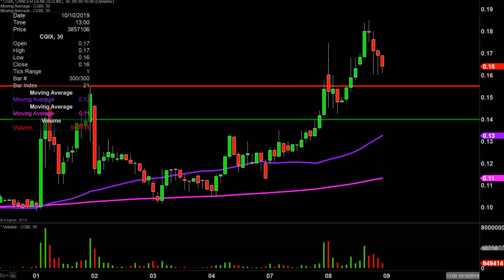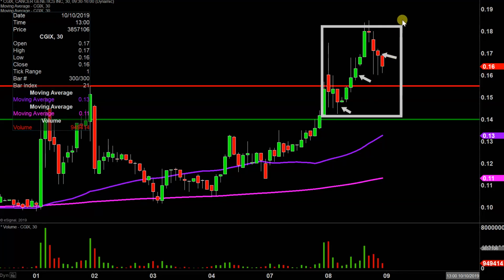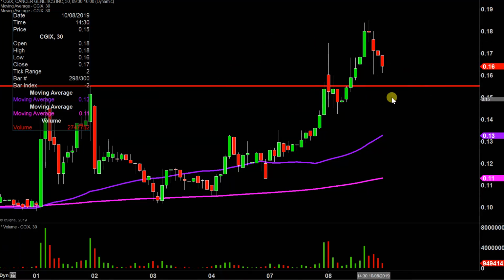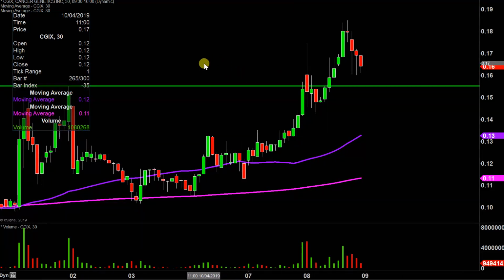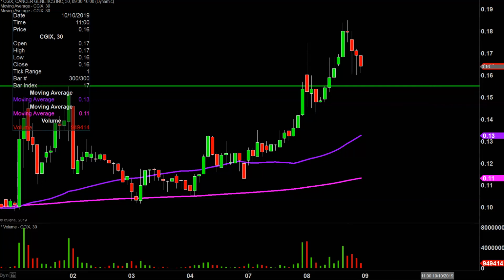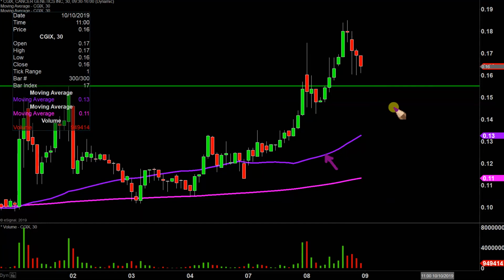Cancer Genetics, Inc. - CGIX Stock Chart Technical Analysis for 10-08-2019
Learn how to read stock charts and identify technical patterns as ClayTrader does a quick stock chart review on Cancer Genetics, Inc. (CGIX).